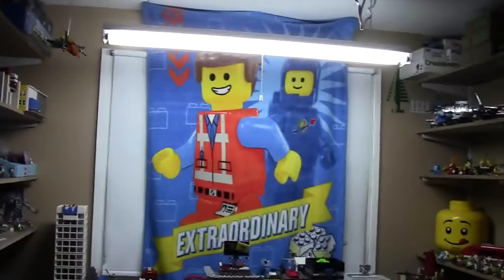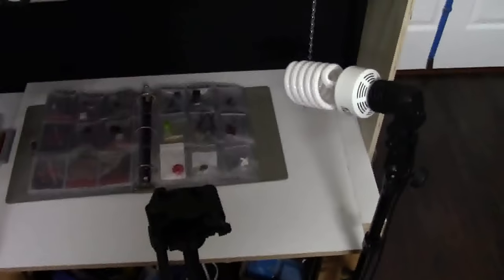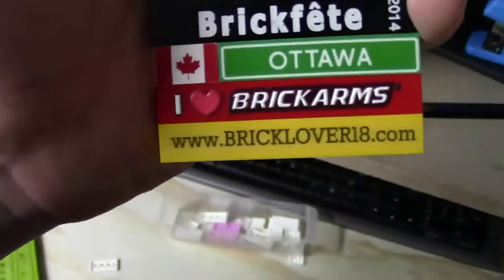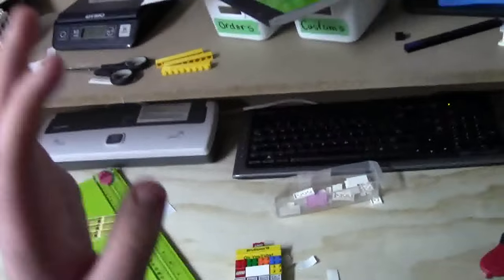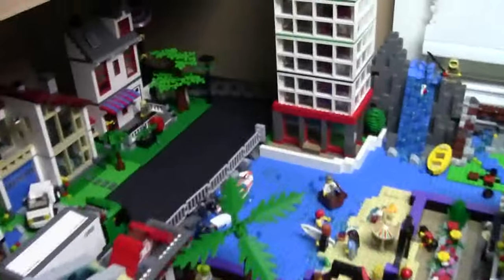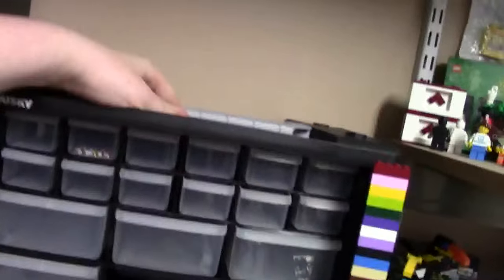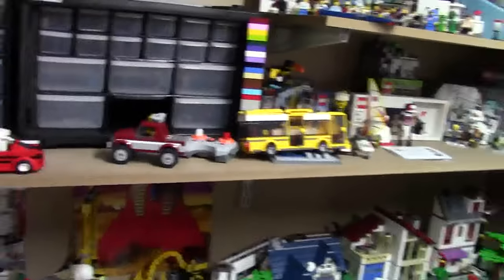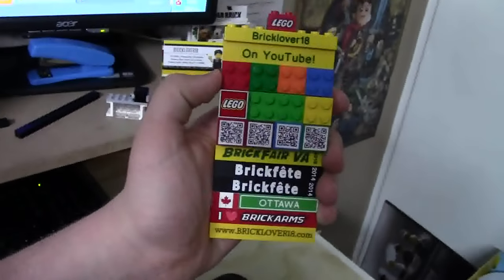WEEKEND LEGO UPDATE # 2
Here is my 2nd LEGO Weekend Update. I hope to make these weekly, but as I said in my first weekend update, In March, this might not always happen

A: Yes

M